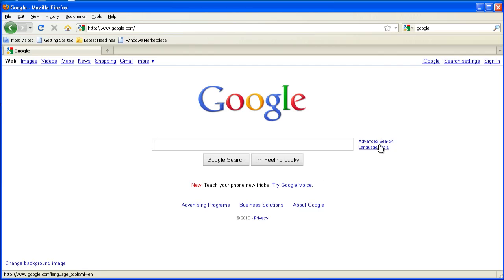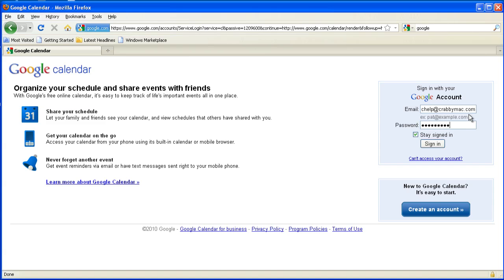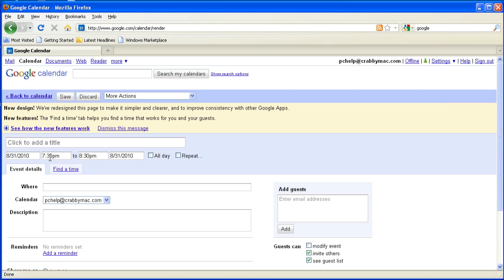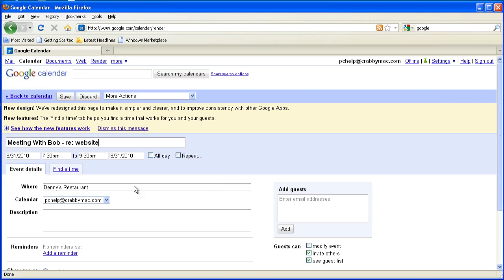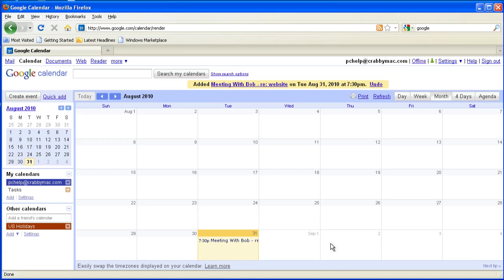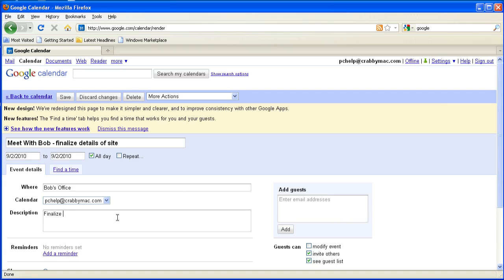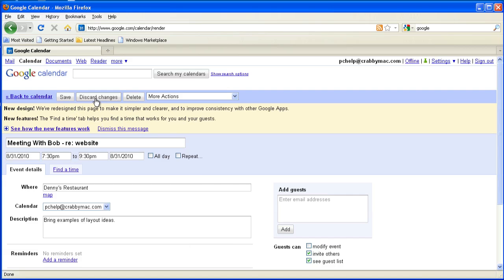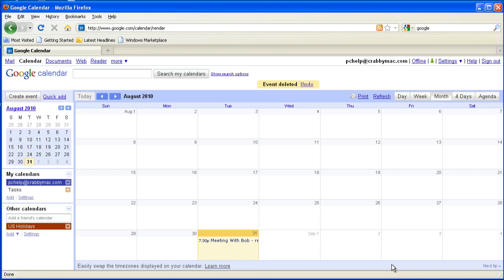How To Edit An Existing Google Calendar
Basic editing of your Google Calendar.  It is easy, it is powerful and it is FREE. Why use an old paper day-runner?  Use a Google Calendar instead.